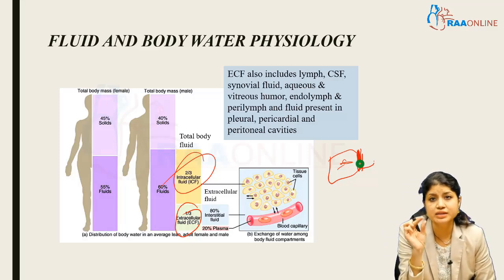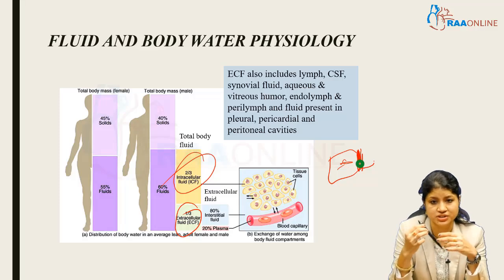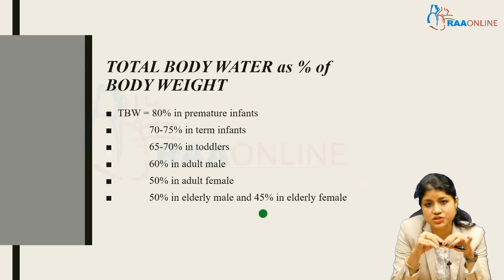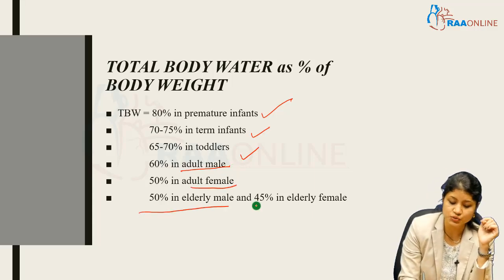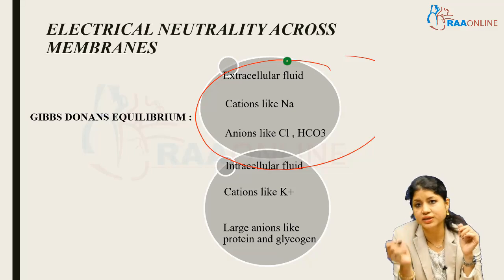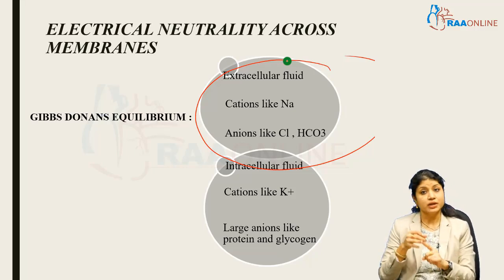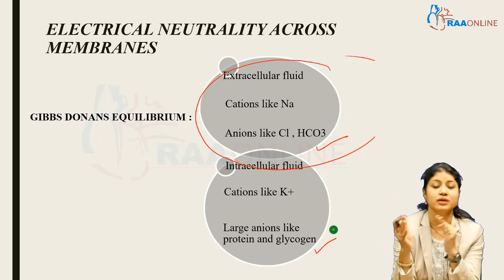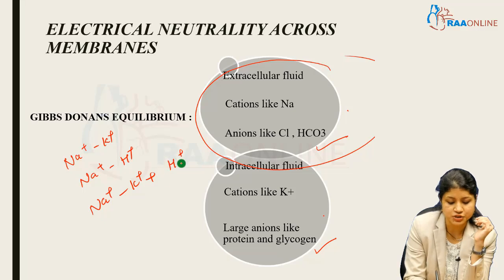Anesthesia & Critical Care Medicine | Rationale use of IV fluids | Raaonline